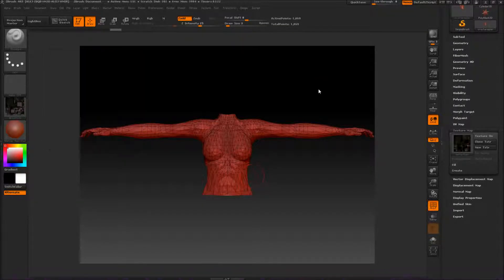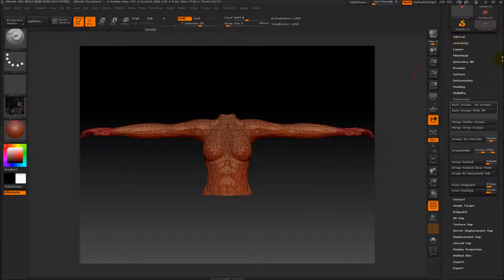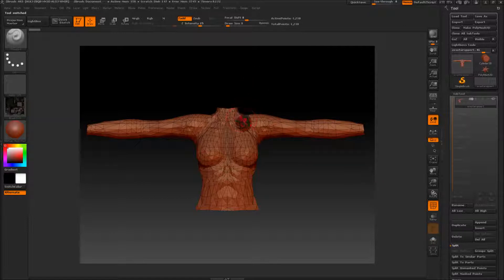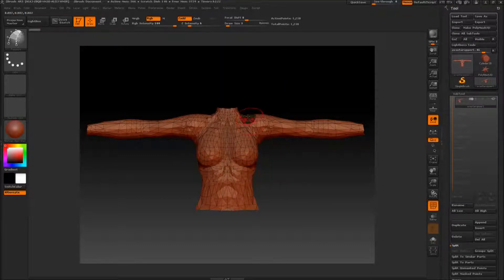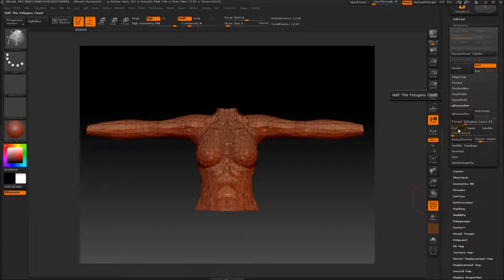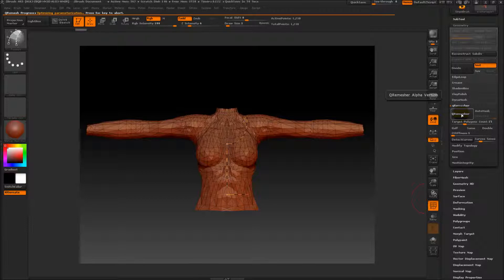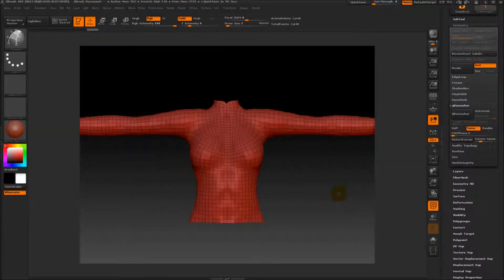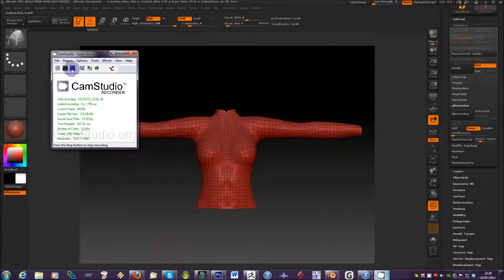qremesher for secondlife avatar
how to remesh the sl avatar to lovely quads